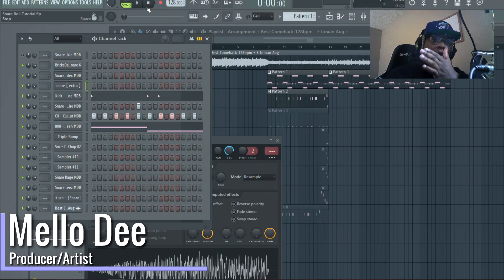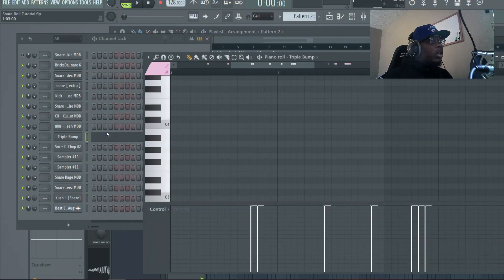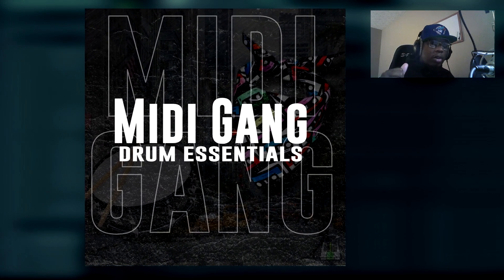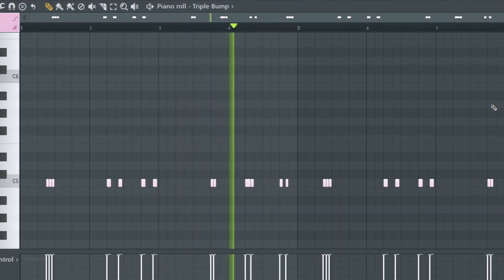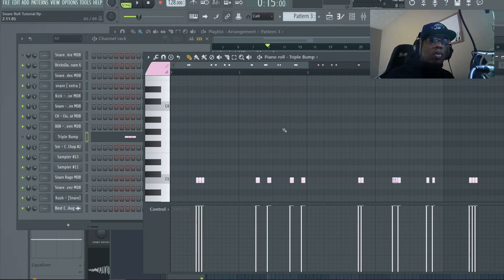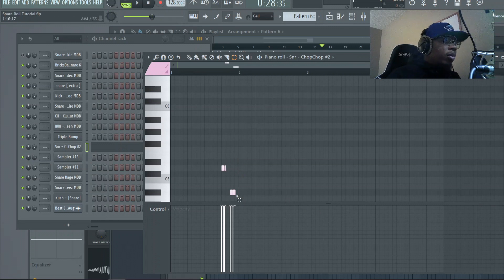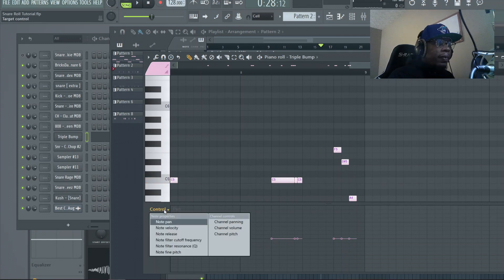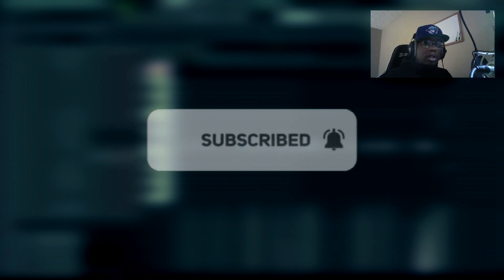How To Make Trap Snare Rolls (From beginner to advanced drum patterns) | FL Studio Tutorials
Tags (ignore)
FL Studio 20 Tutorials for beginners, FL Studio 20 tutorials, making a beat from scratch, Making a beat from scratch fl studio 20, Making a beat in 10 minutes, Mello Dee Beats, Mixing and mastering fl studio 20, how to make dark melody, beat making

How To Make Trap Snare Rolls (From beginner to advanced) | FL Studio Tutorials

time stamps
0:00 Be Sure to Like and Subscribe
0:09 Types of Snares to Use
1:43 Step Chops
5:53 Triplet Chops
9:30 Bar Enders
11:25 More Complex Chops
13:23 Final Tips (Hi Hats, etc)